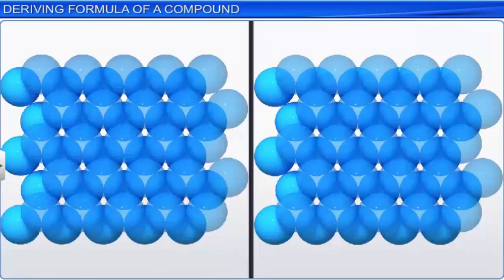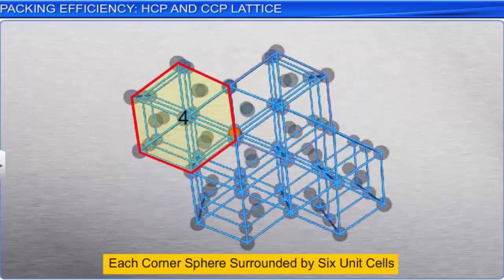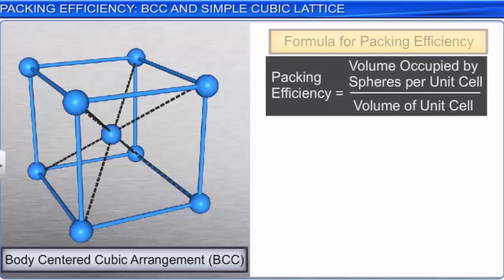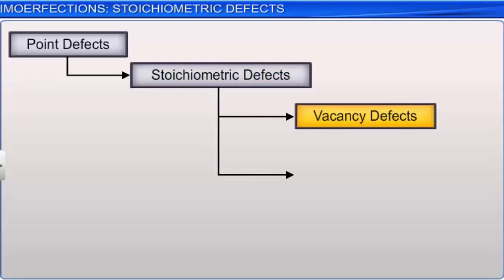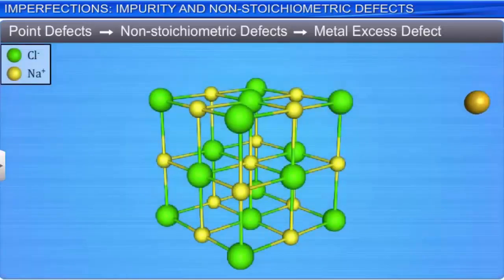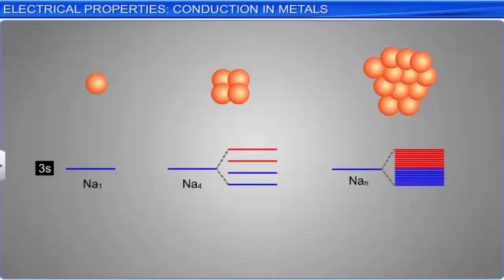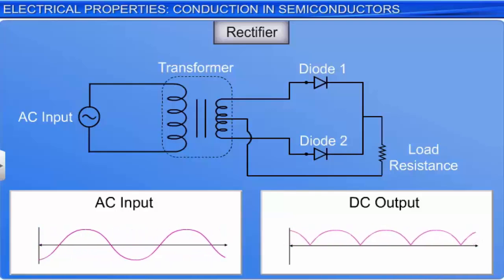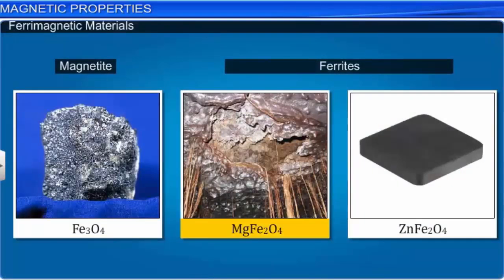Unit-1 solid state part-2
Ncert chemistry